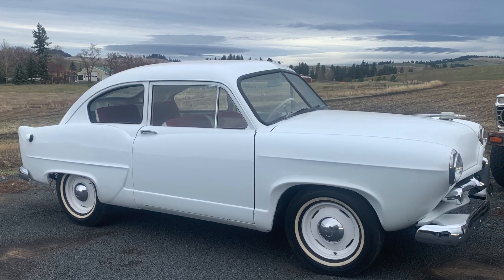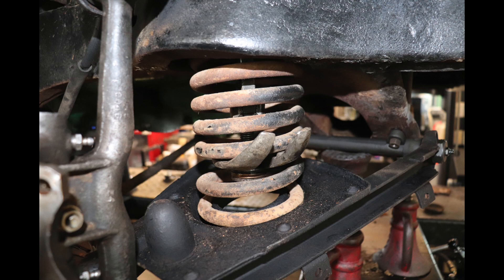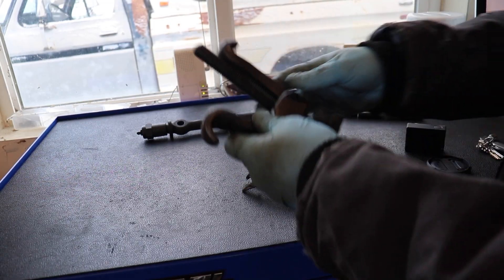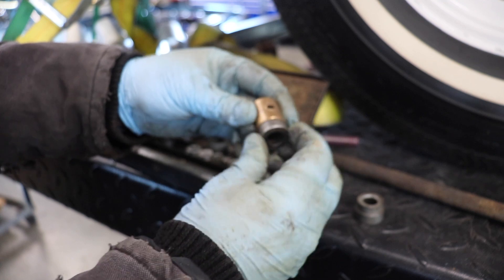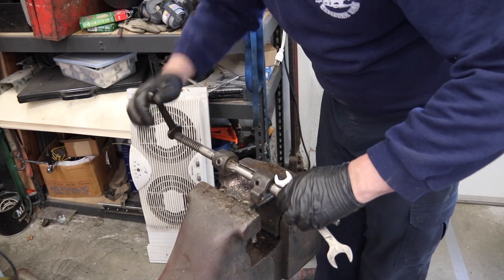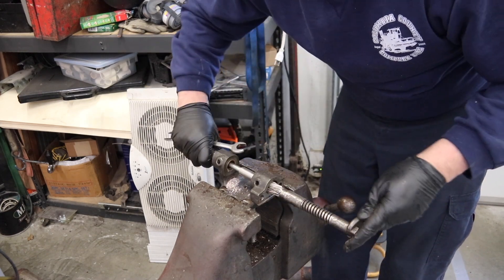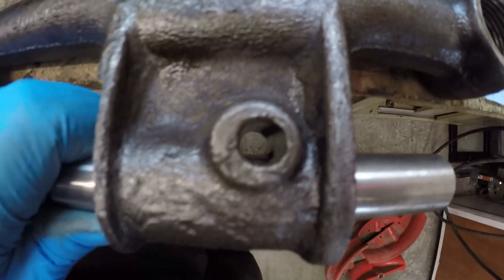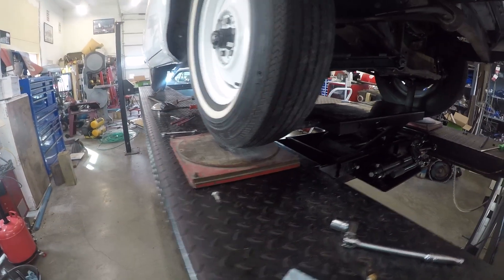Henry J Suspension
This video is about Suspension